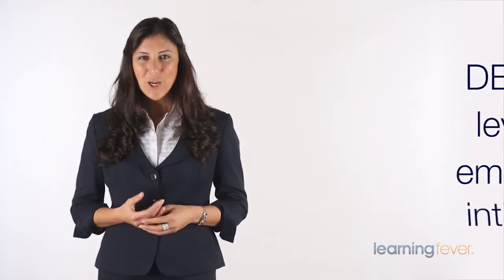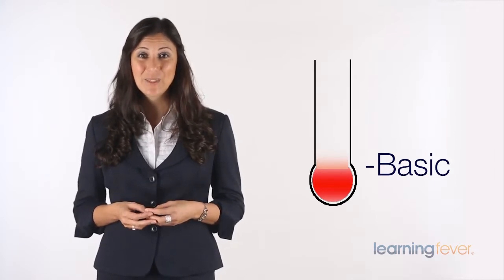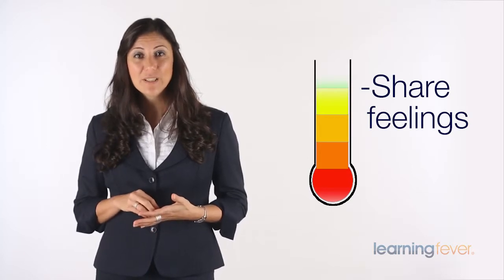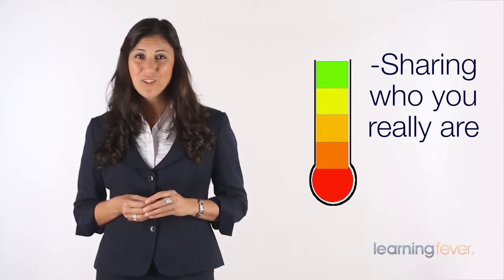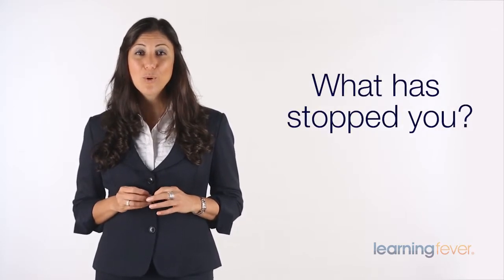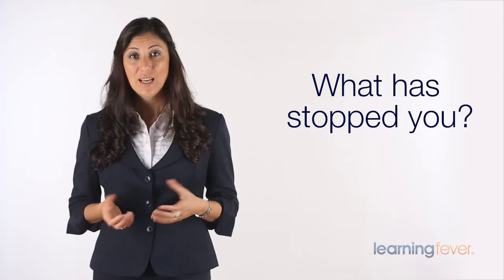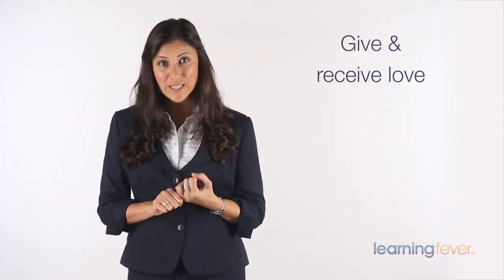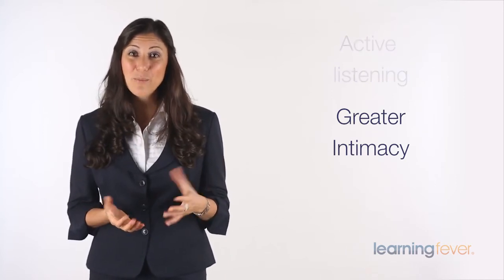How to Save a Relationship | Deeper Intimacy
How to Save a relationship:
If you would like to help a woman in need please visit us
-Are you finding it hard to understand or connect with your partner?
-Do you need some practical tips on building a closer emotional bond?
-Would you like help to resolve conflict in a constructive way?
-Do you want to build a strong foundation in your new relationship?
-Frustrated and considering divorce?

If you have answered yes to any of these questions, then this course is for you!
We all need a little help from time to time in our relationships.  Most of our relationship problems begin with communication – not enough, too much, saying the wrong things, or saying it the wrong way! A great relationship starts with the basics of improving your relationship conversations and really listening to our partner; all great skills for a healthy way to express our feelings and be heard.
Serena Woroglian has a degree in Psychology and a Masters degree in Counselling and over 20 years’ experience in the field. She knows the problems that couples encounter during their relationship and the methods that are the most helpful in overcoming them.
In this course, Serena will teach you how to express your feelings and your love in a healthy way your partner can understand. Serena will walk you through what to do during the conflict to keep it from escalating out of control. You will also learn what the signs are that your relationship is in trouble and what to do about it. Finally, we will talk about having realistic expectations and the importance of forgiveness.
By the end of this course, you will have a solid understanding of how to create and maintain a healthy relationship with your partner.  Serena will show you the bigger picture of how relationships work so you can get a better understanding of where you both fit in together. relationship-workshop

Serena Woroglian course "Relationship Advice" is the perfect manual for couples having relationship issues, couples that want to connect better or couples just starting up their relationship.